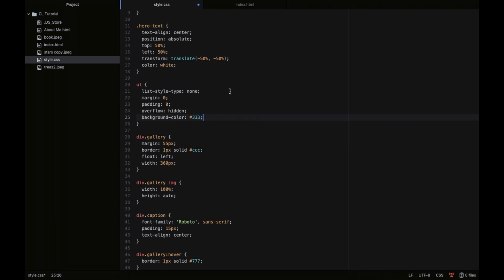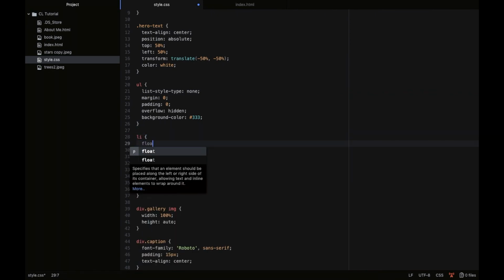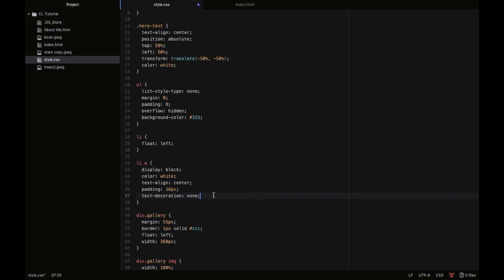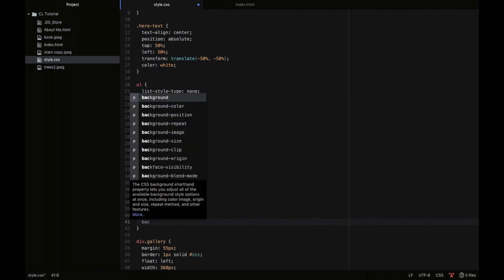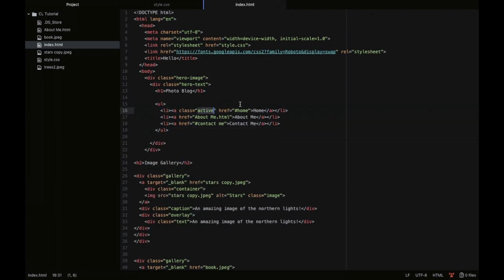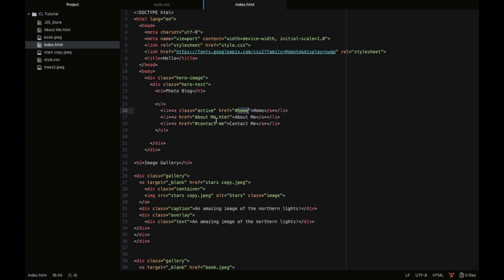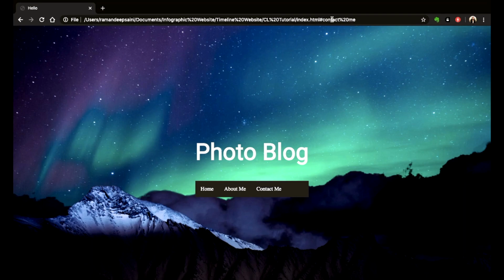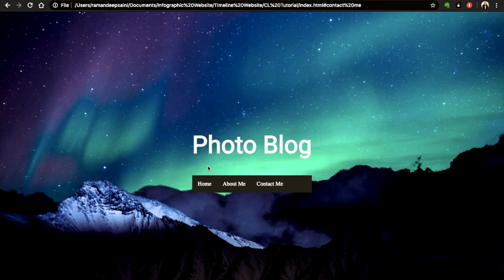How to Create a Horizontal Navigation Bar with HTML & CSS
Creating a navigation bar with HTML and CSS can enhance the performance of your website because users will be able to find items more quickly. Check out this tutorial to learn how to create a horizontal navigation bar for your website!